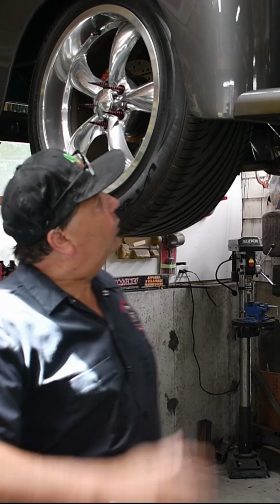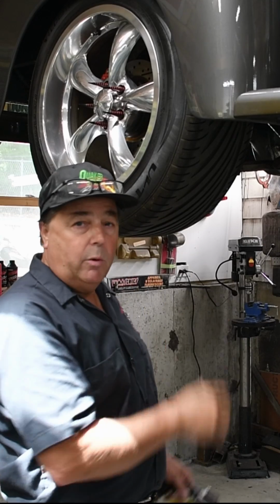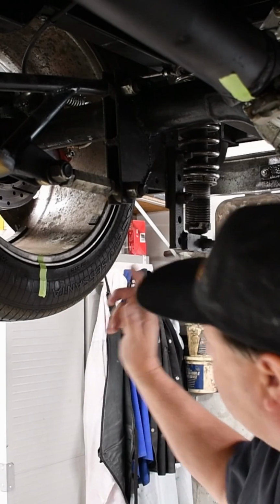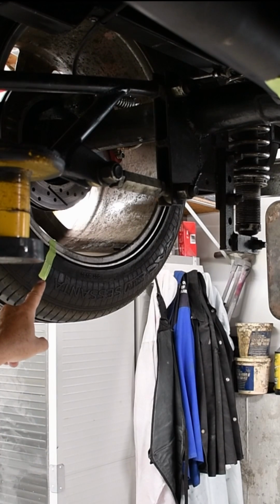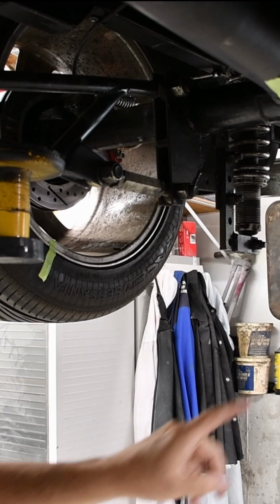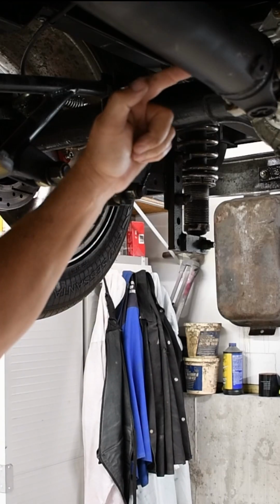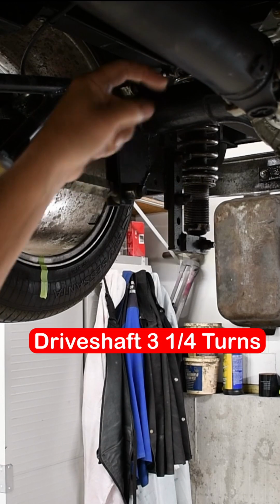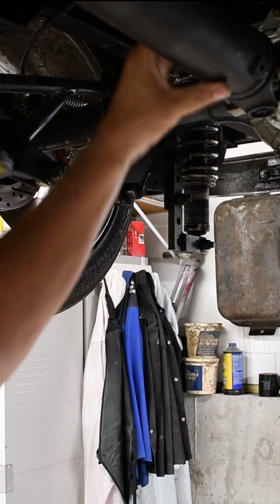How To Find a Gear Ratio on Rear Axle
How to calculate your gear ratio without taking the rear end apart.
Do it the easy way. I'll show you how.
Comments and encouraged and appreciated
Thanks again,
 Troy Kane